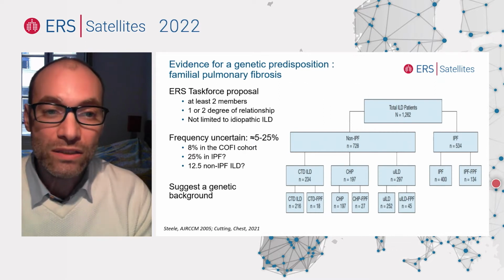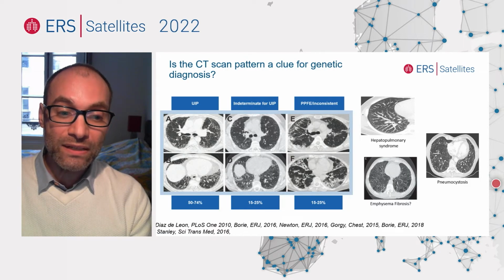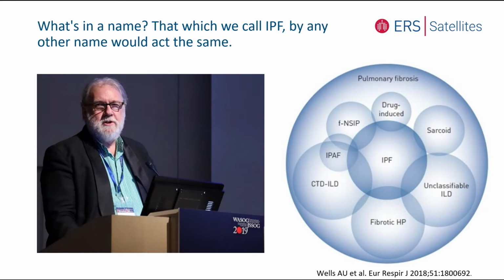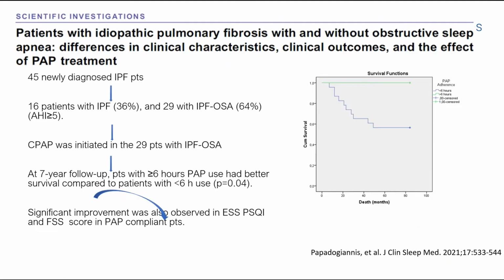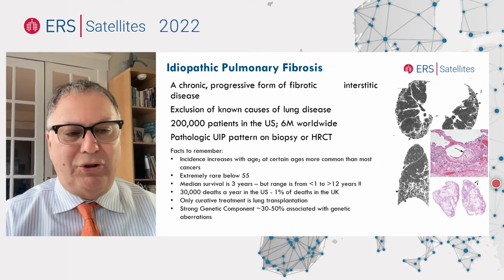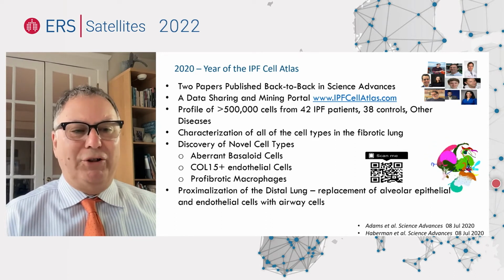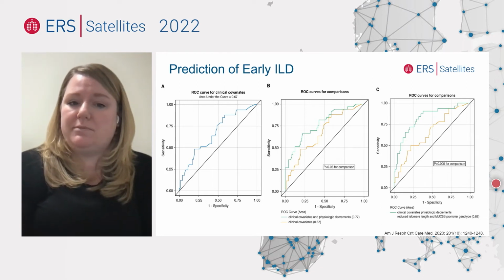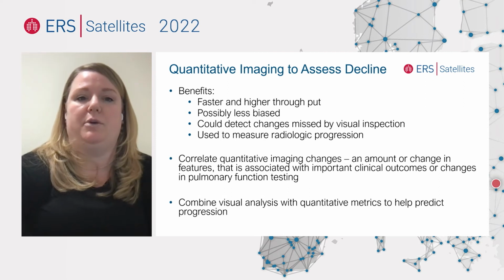ERS Satellites 2022 - Part 3: ILD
The fifth edition of the award-winning ERS Satellites took place online on 24 February, 2022 to cover four hot topics in respiratory medicine. Part three of the event focused on ILD and featured the following presentations:

Introduction from the chairs in the Studio
Mechanisms in ILD: why do I have ILD and did genes cause me to have ILD?, Raphaël Borie
State of the art in ILD: a clinical talk on treatable traits of people with pulmonary fibrosis: the management of the side effects, the approach to palliative care and the treatment of refractory breathlessness, with Katerina Antoniou
Current and emerging treatments in ILD, with Naftali Kaminski
Horizon scanning: Can we identify people who don’t know they are at risk of developing ILD in their
60s-80s or novel testing for lung function decline?, with Rachel Putman
Conclusion and Q&As lead by the chairs in the Studio